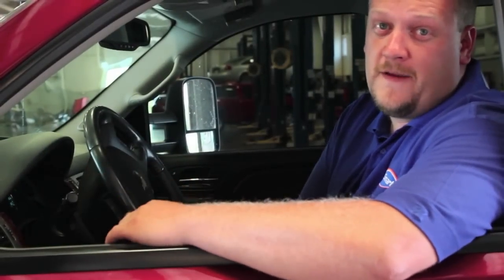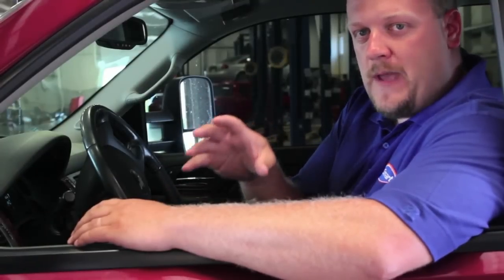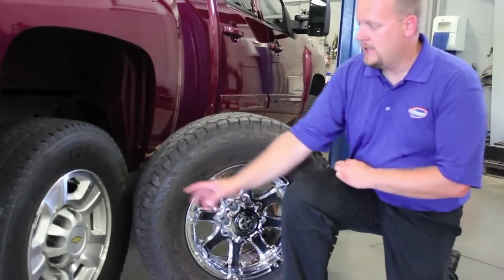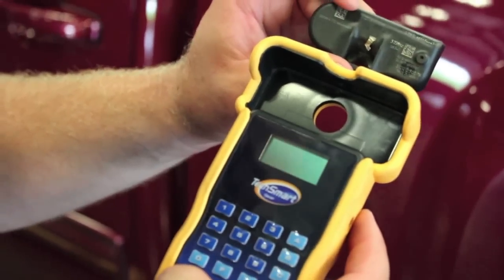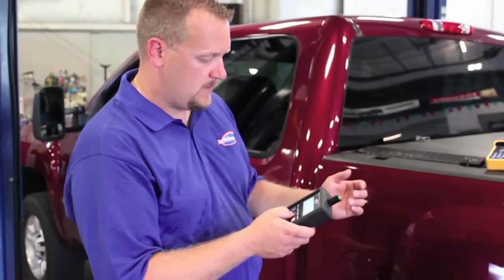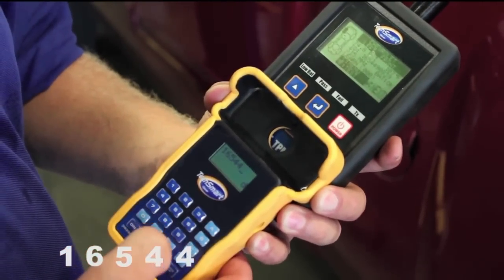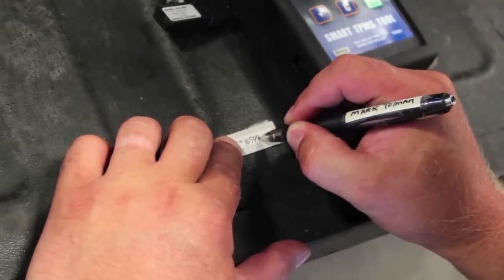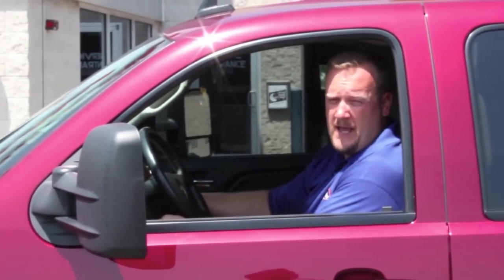Standard TPMS Clone-able Sensors and TechSmart Tools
Standard presents their all new line of clone-able sensors and TechSmart TPMS Cloning and Relearn Tools